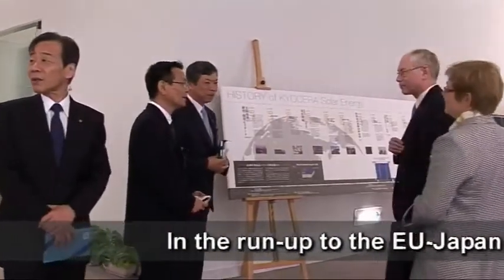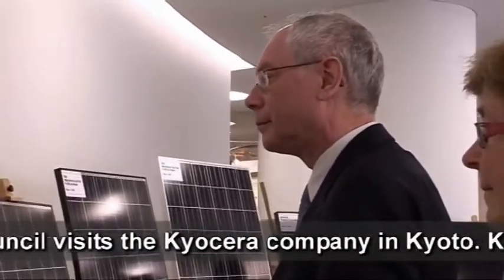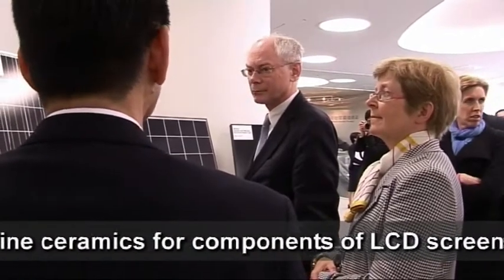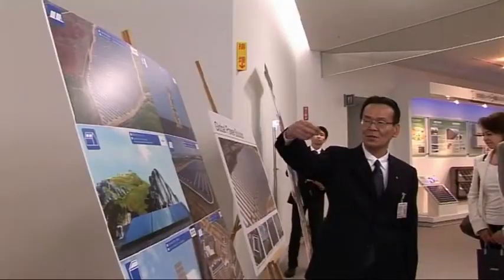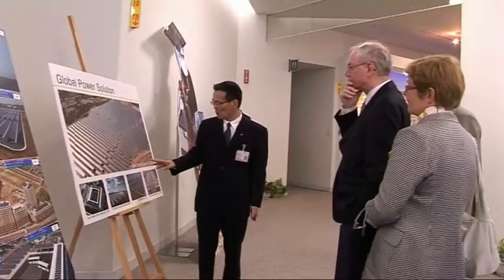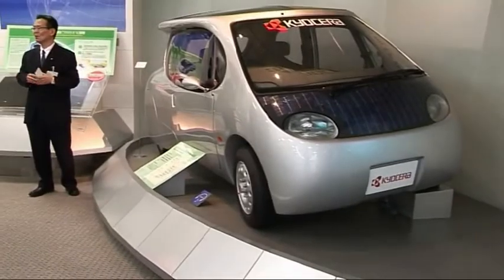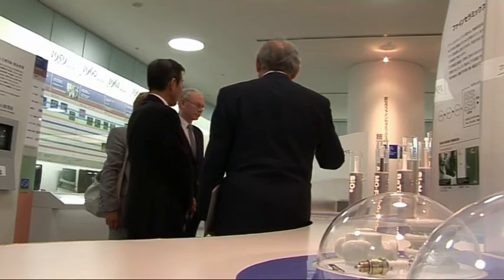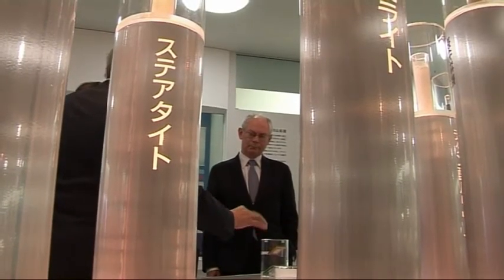Visits Kyocera company in Kyoto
In the run-up to the EU-Japan summit on 28 April in Tokyo, Herman Van Rompuy, President of the European Council visits the Kyocera company in Kyoto. Kyocera is one of the leading high-tech companies using fine ceramics for components of LCD screens, solar panels, mobile phones, and many other industrial applications.